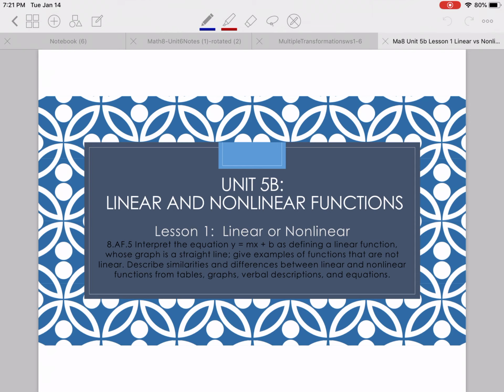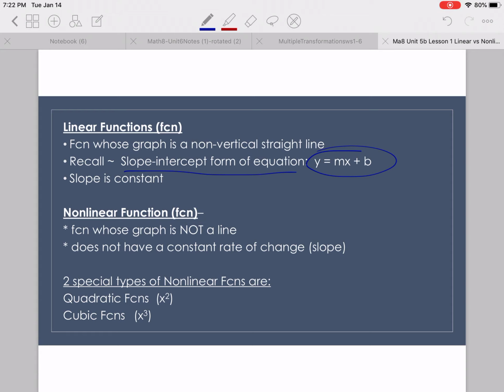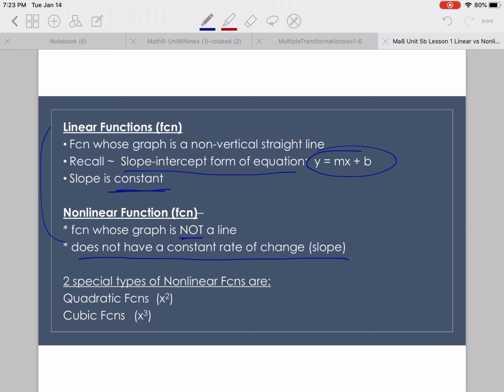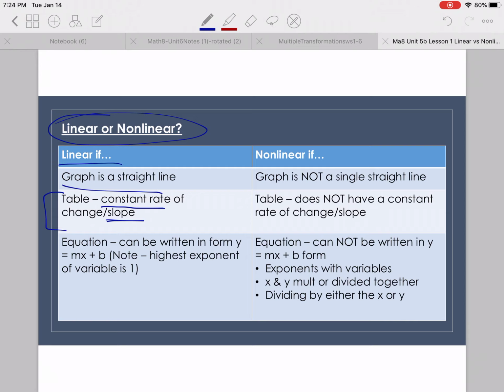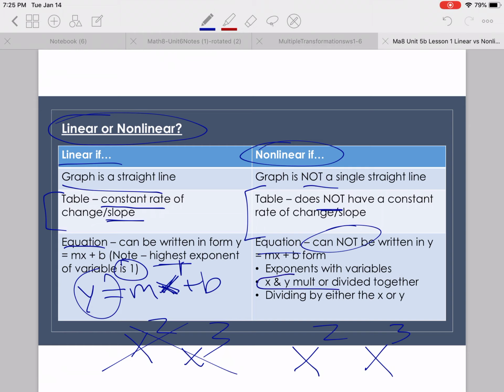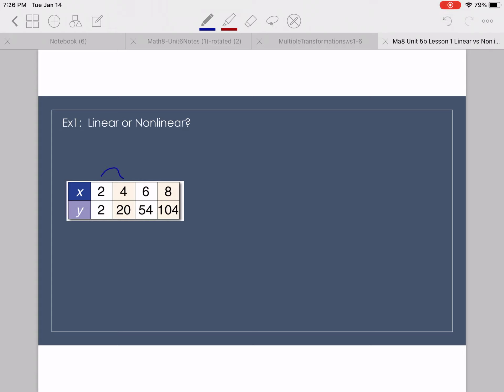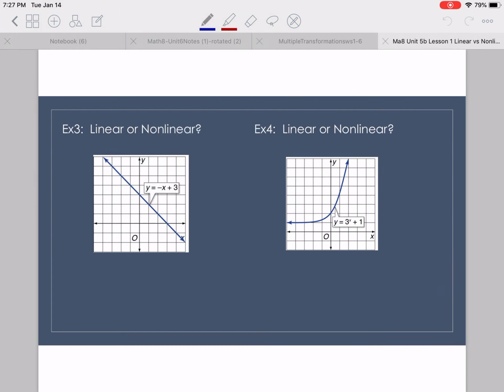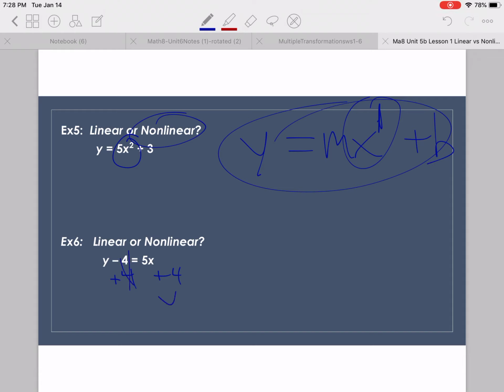Math 8 U5B L1 Lesson